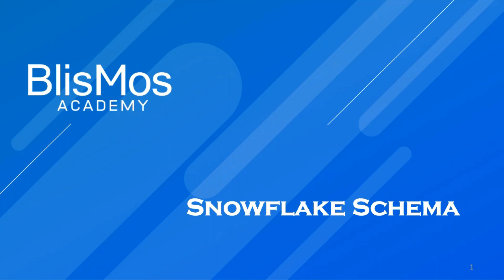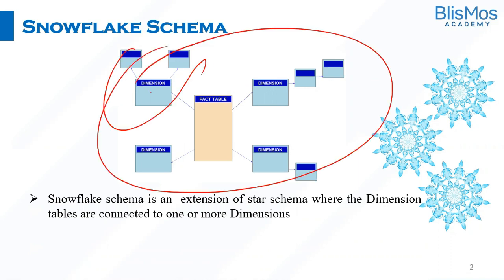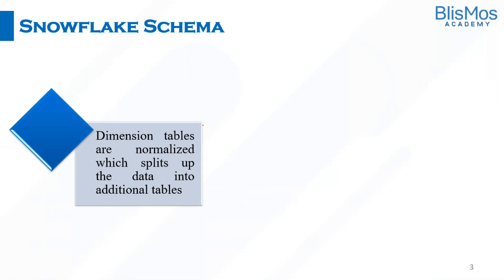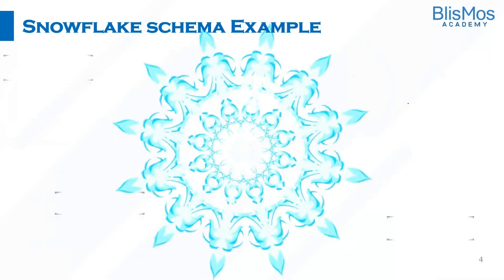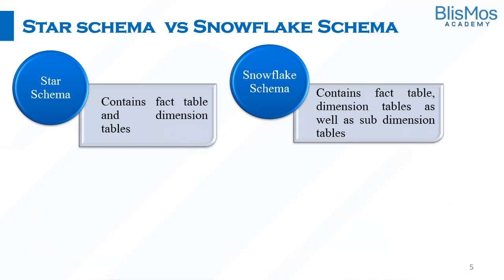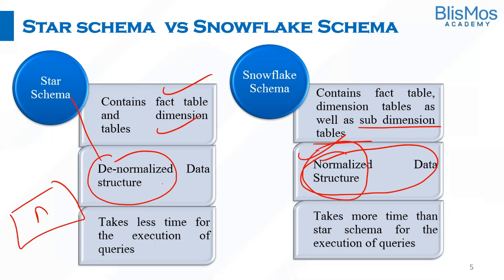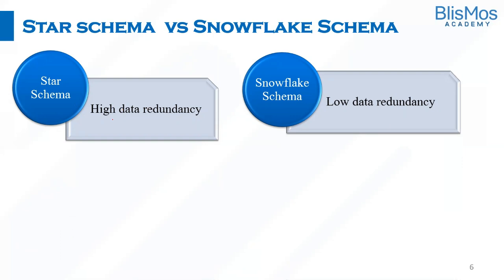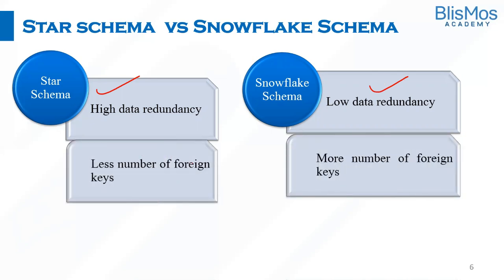22.Snowflake Schema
In this video, we provide a clear and concise explanation of Snowflake Schema.